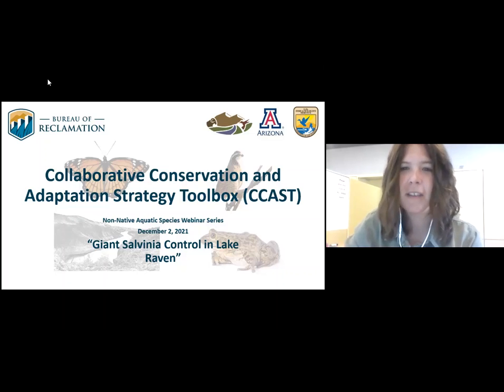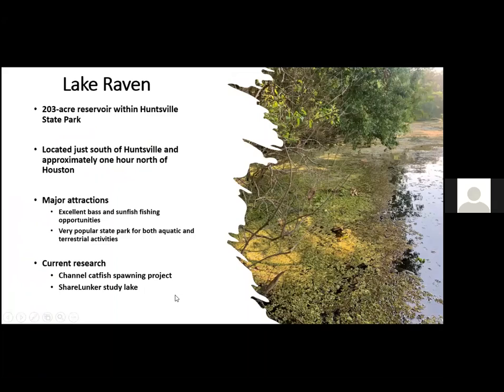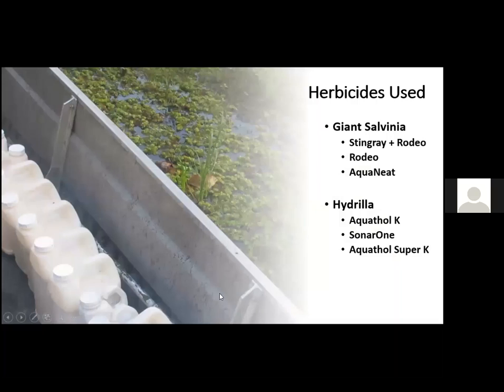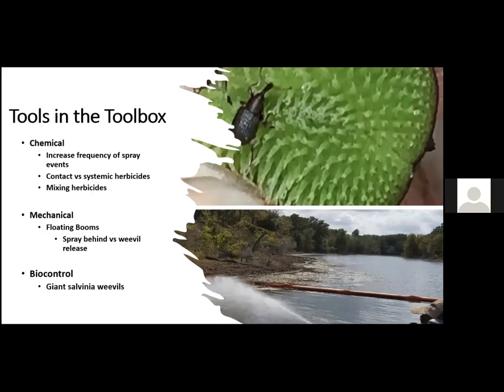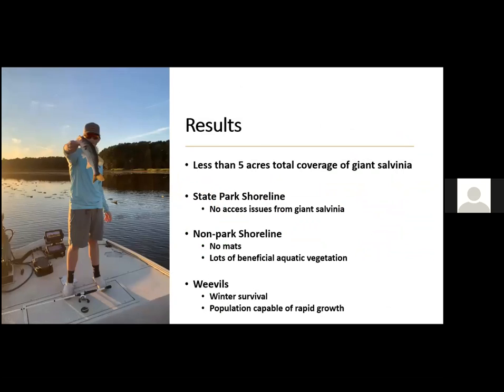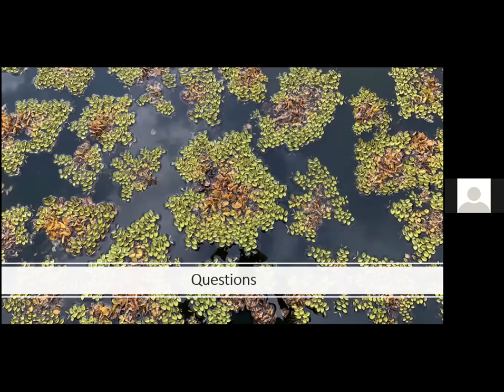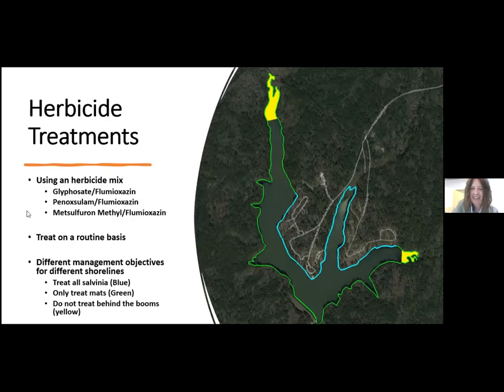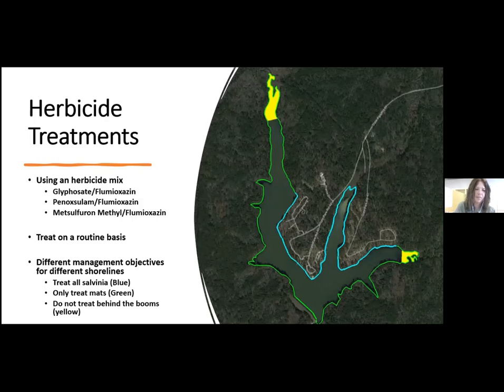Giant Salvinia Control in Lake Raven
Lake Raven is a 203-acre reservoir located in Huntsville State Park outside of Huntsville, Texas. The lake is managed by the Texas Parks and Wildlife Department (TPWD). Kayakers, swimmers, and anglers frequent the lake and are important for park revenue, but their visits also facilitate non-native plant introductions. Giant salvinia (Salvinia molesta), a floating fern native to southern Brazil, is the largest invasive plant threat in Texas due to its ability to double in size in just seven to ten days, allowing it to quickly overtake a body of water. In 2015, biologists from TPWD began controlling giant salvinia in Lake Raven using an integrated pest management approach. This webinar presentation will discuss the completed and ongoing work by TPWD to control giant salvinia in Lake Raven.

Presented by John Findeisen, Texas Parks and Wildlife Department